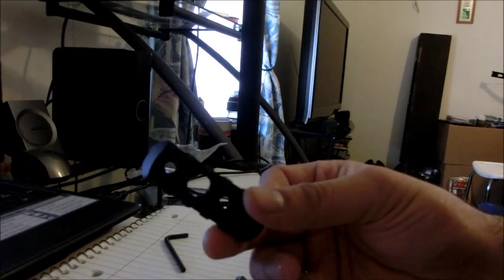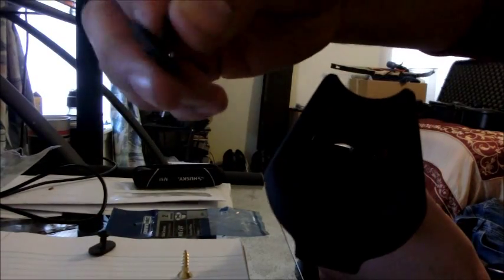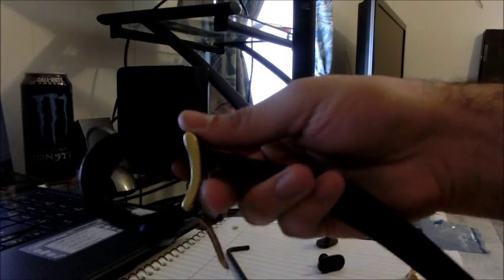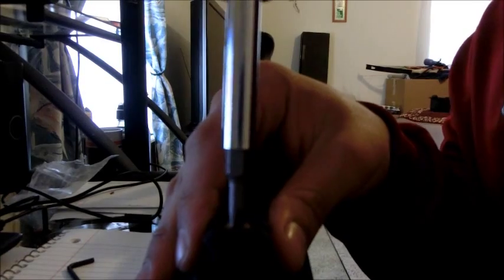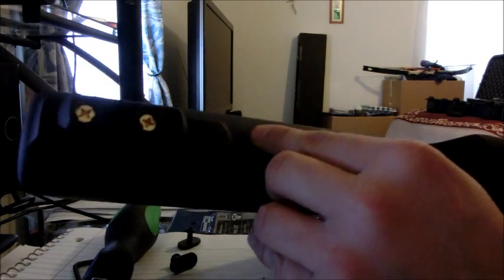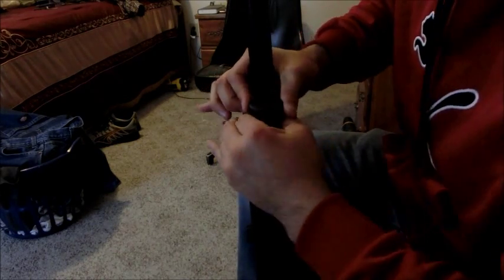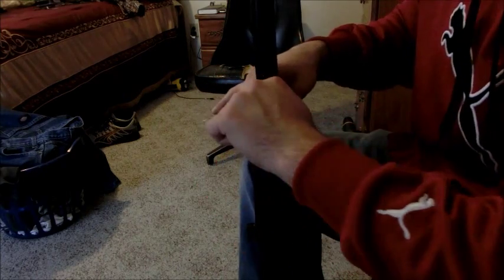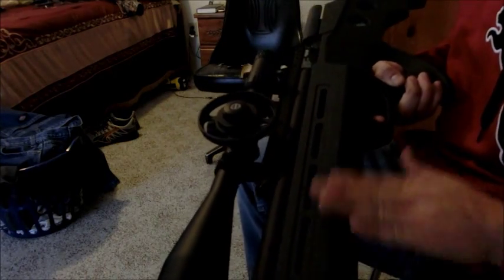FX bobcat installing a picatinny rail